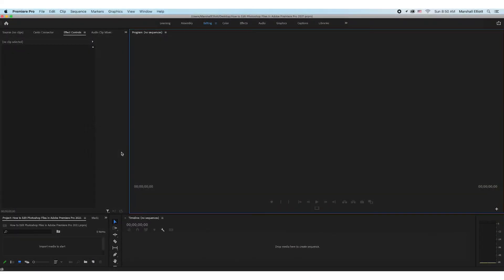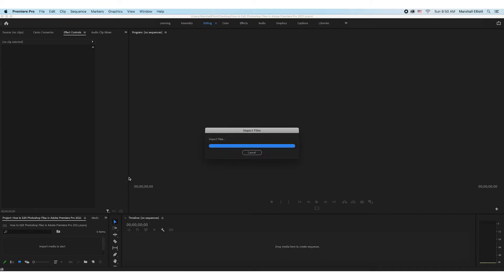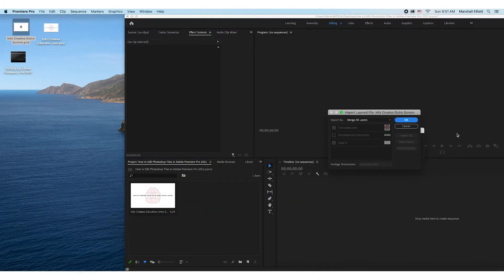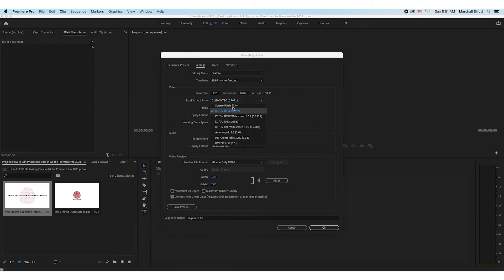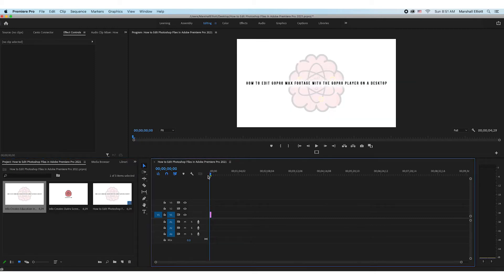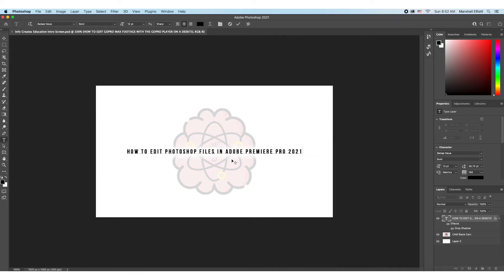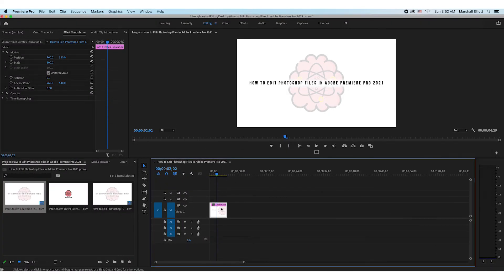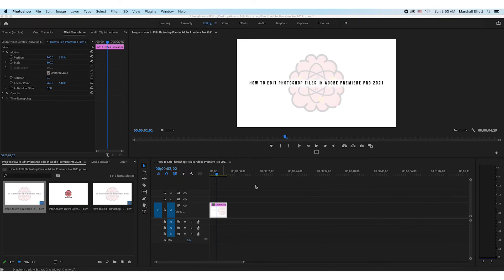How to Edit Photoshop Files in Adobe Premiere Pro. (2021 Edition)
Did you know you can update .PSD (Photoshop) files used in Adobe Premiere with ease? Tune in to this quick editing tutorial to learn more!

Below are links to all the gear I use to create content for this channel & for clients!

My Drone
My Camera
My Main Lens
My Secondary Lens
My Goto audio Device
My Secondary Audio Device
My Main GoPro
My Secondary GoPro

Thanks again everyone for the support and love on our content!